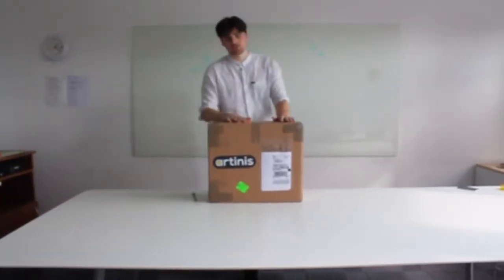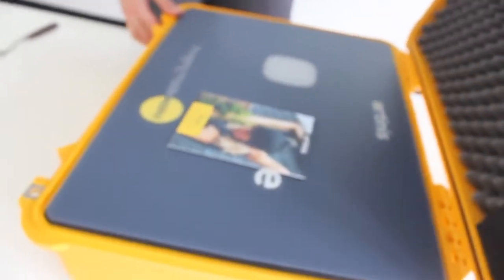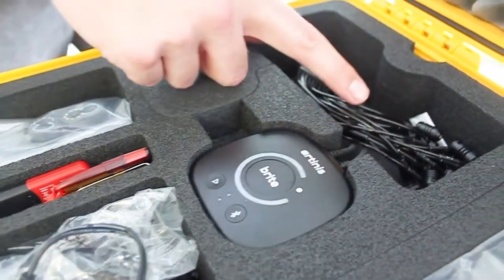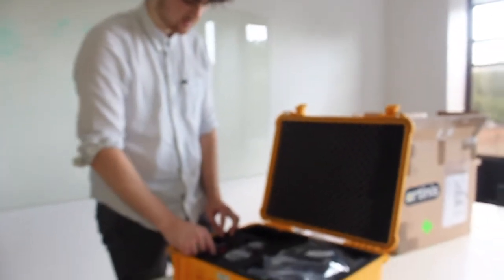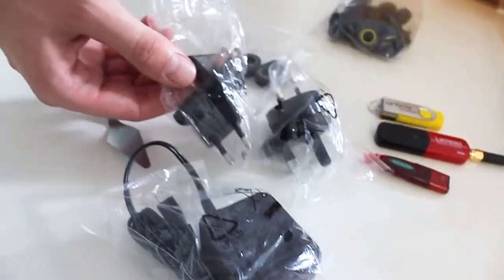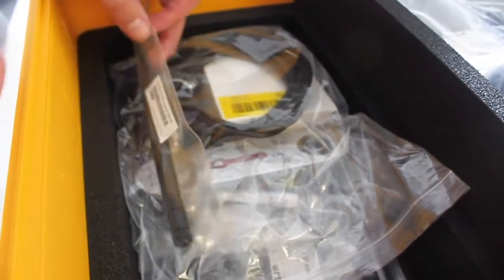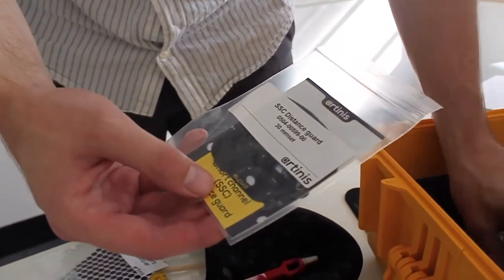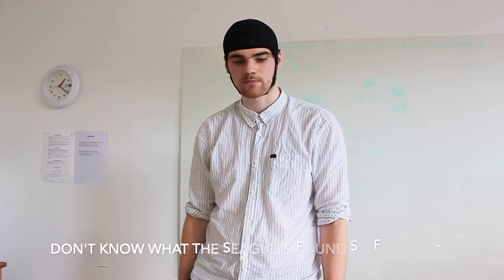Integrating real-time fNIRS with biofeedback to promote fluency in people who stutter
Recently, the Brite MKII winning team (Liam Barrett & Peter Howell) sent us this video they created after receiving the device from us. In this video, Liam elaborates their research and explains how they will incorporate functional near-infrared spectroscopy (fNIRS) to promote fluency in people who stutter.

Video created by Liam Barrett & Junchao Hu.